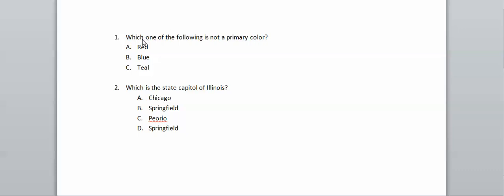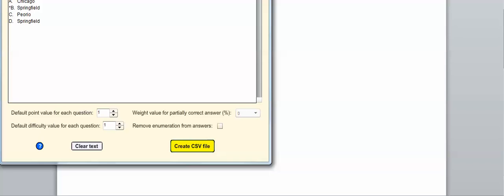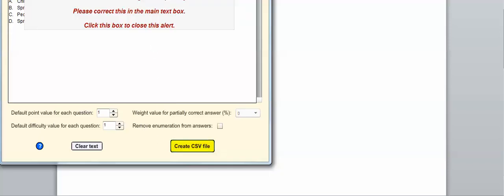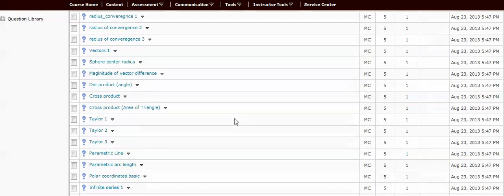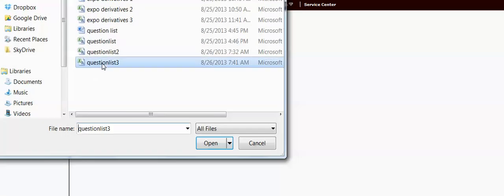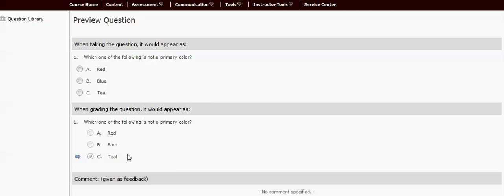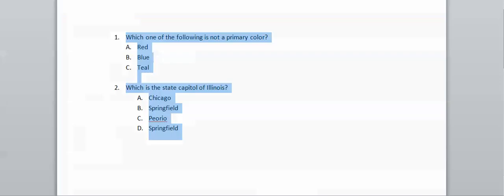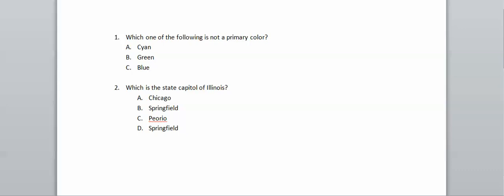Importing question lists from MS Word in to D2L via the D2L quiz importer tool.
Created by Kirthi Premadasa of UW-Baraboo/Sauk County